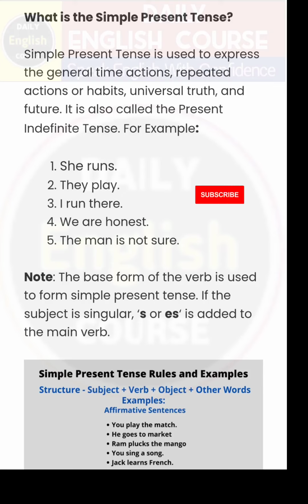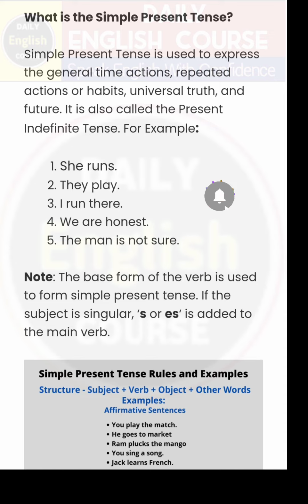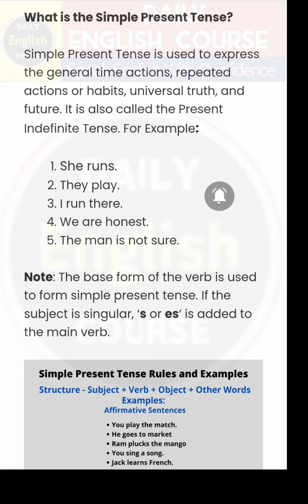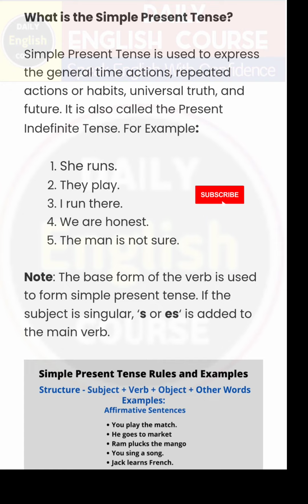Present Tense Rule | Daily English Course |English Speaking Practice|Spoken English l Viral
Daily Use Sentences | English Speaking Practice | Spoken English | Daily English Short
रोज अंग्रेजी के नए नए सीखे
अंग्रेजी के नए नए शब्द सीखे
Learn english